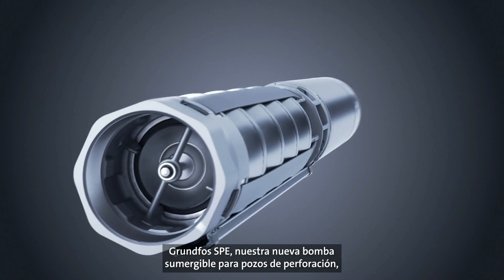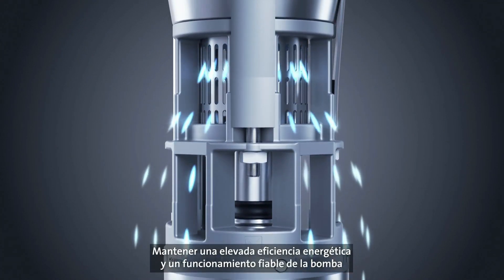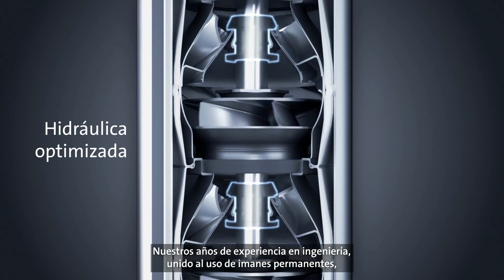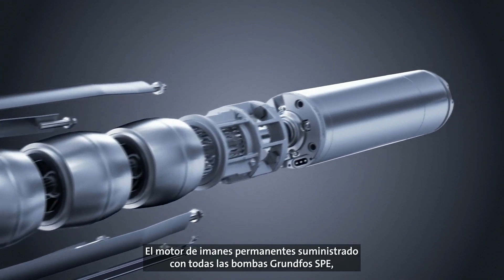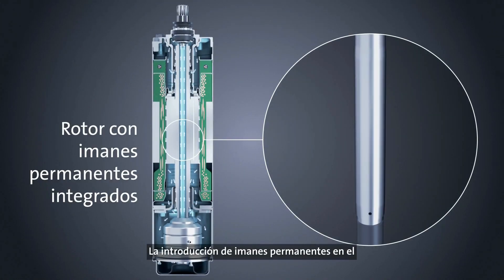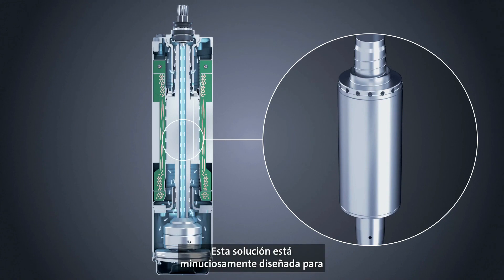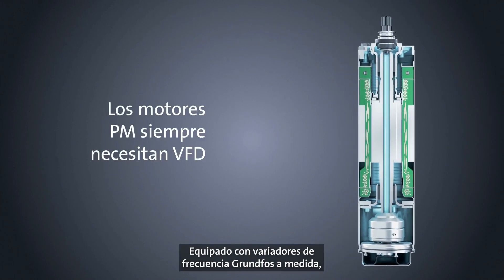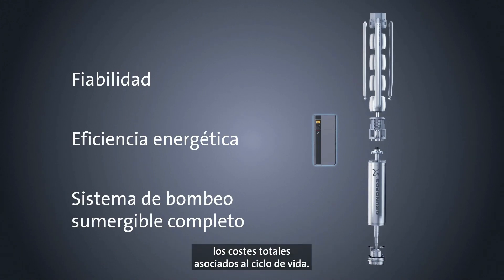SumSol | Así funciona la bomba sumergible de Grundfos: La Grundfos SPE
La SPE de @grundfos es una gama de bombassumergibles especialmente diseñada para aguas subterráneas y que destaca por su fiabilidad, eficiencia energética y por ser un sistema de bombeo sumergible completo.

Gracias a su motor de imanes permanente, disponible con una potencia de hasta 45 kW, permite tanto suministrar agua y regar como reducir el nivel del aguasubterránea. Está fabricada en acero inoxidable y disponible en tres grados de material (tamaños: 6, 8 y 10). Qué ofrece la SPE de Grundfos
🔹Aspiración e hidráulica optimizada.
🔹Protección contra el empuje axial.
🔹Válvula anti-retorno integrada.
🔹Resistencia a la arena.
🔹Rotor con imanes permanentes integrados

¿Has usado la herramienta de dimensionamiento de Grundfos?

¡Recuerda! Si necesitas asesoramiento experto al diseñar una instalación fotovoltaica de bombeosolar, nuestro equipo de expertos está a tu disposición